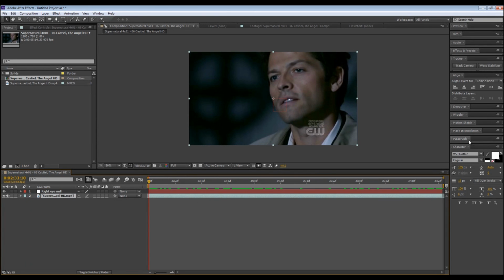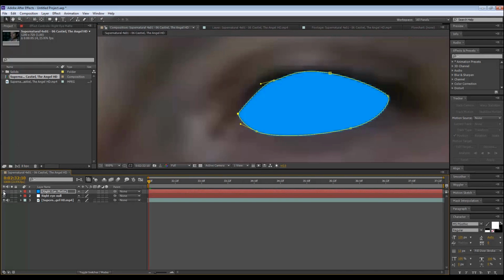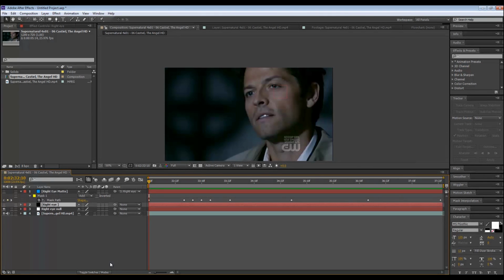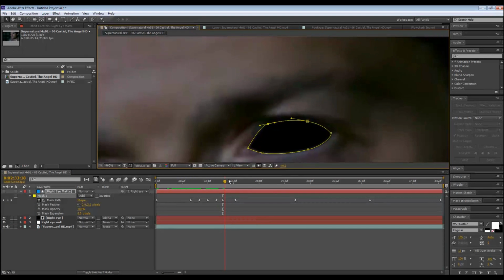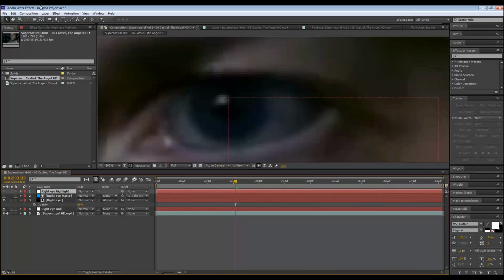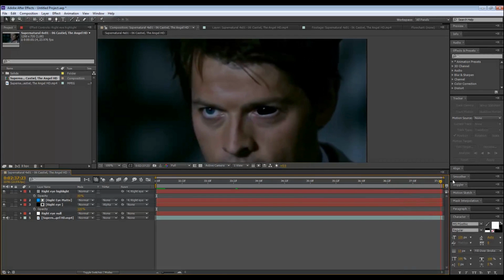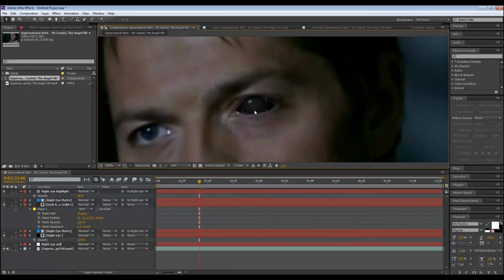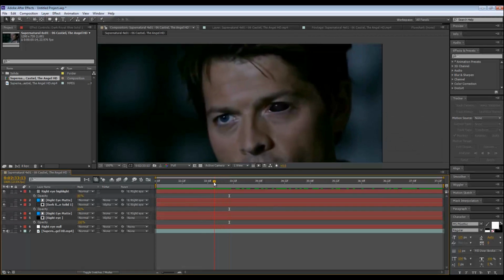Tutorial: Supernatural Demon Eyes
Here is a tutorial on how to make the demon eyes in Adobe After effects, from the television show Supernatural.

Let me know what tutorials you would like to see!